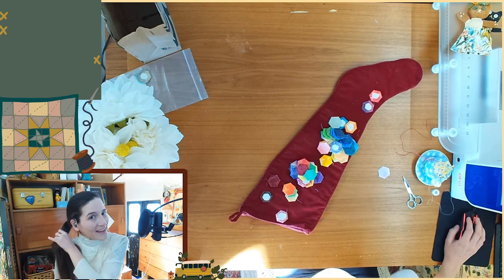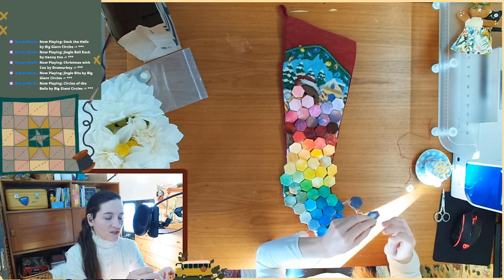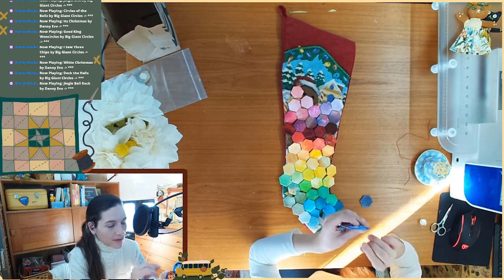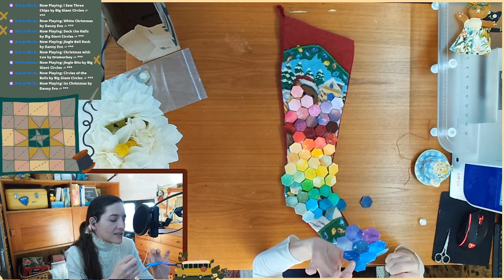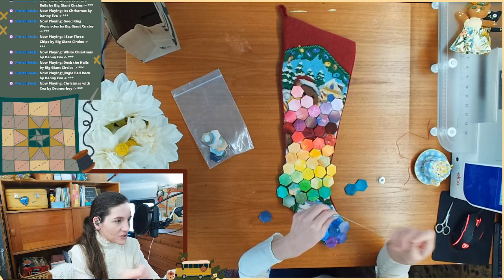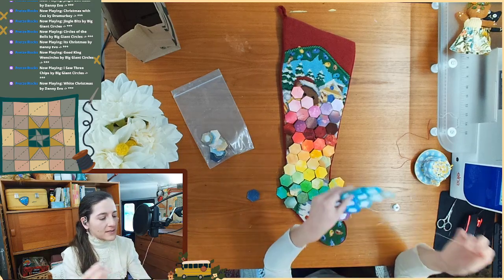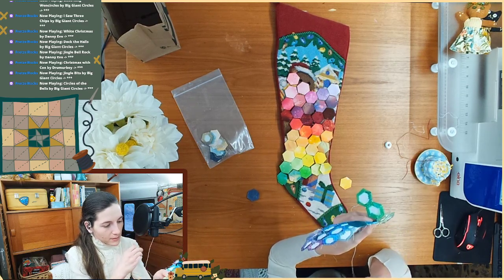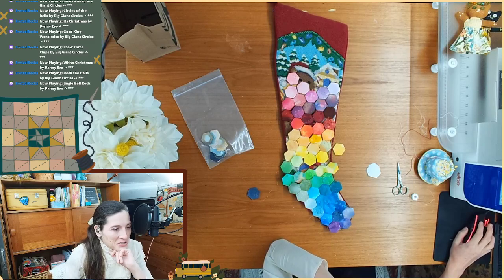🧵 Sew with me! 🚌 Making a hand-sewn stocking. Cozy EPP/Patchwork Hexi Christmas stream